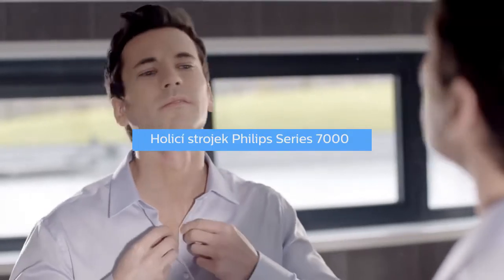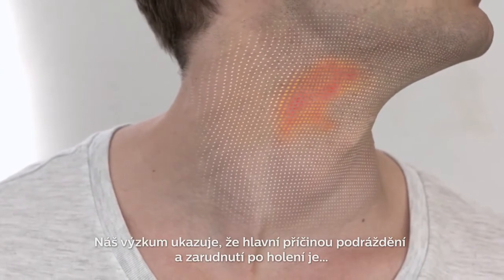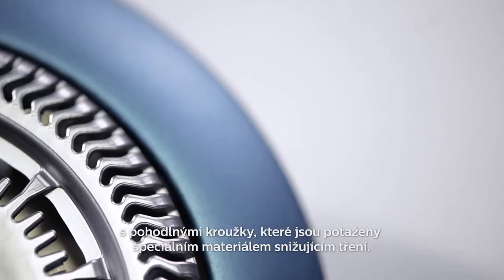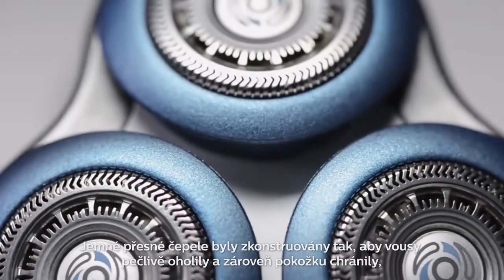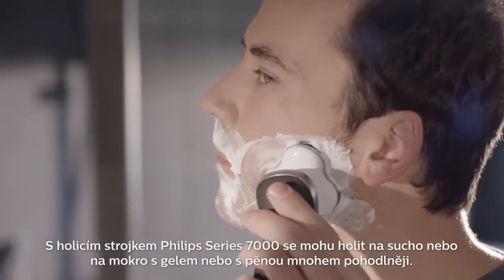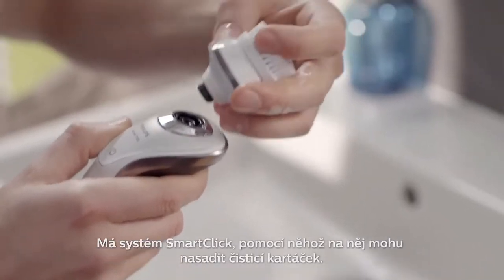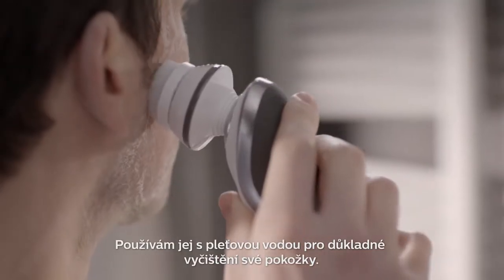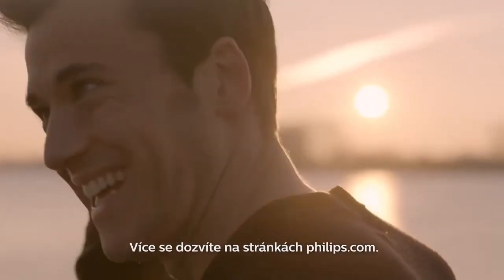Šetrné oholení pro citlivou pleť s holicími strojky Philips series 7000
Holicí strojek Philips Series 7000. Je vybaven pohodlnými kroužky s jedinečným povrchem z mikroperliček, díky kterému strojek hladce klouže po tváři. Zpříjemněte si holení. Strojek Philips Shaver Series 7000 je navržen speciálně pro komfort citlivé pokožky.

Koupíte na MALL.cz a MALL.sk